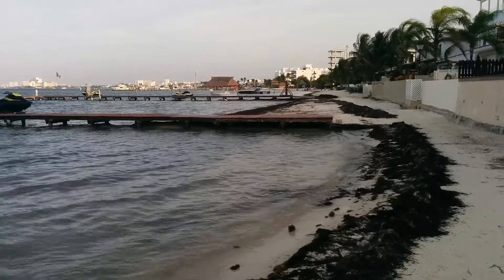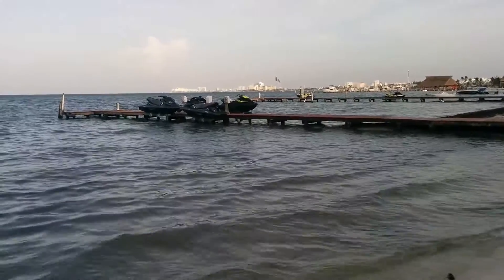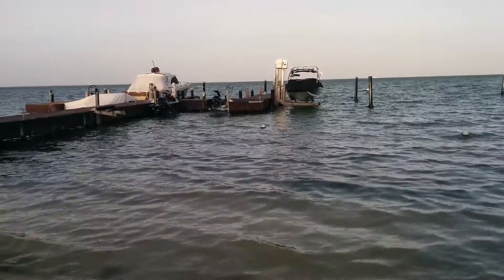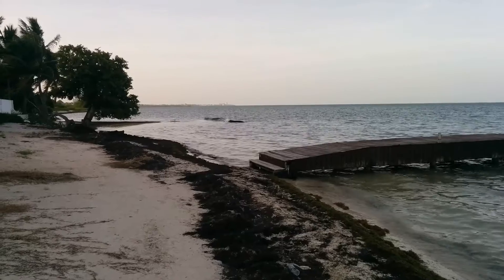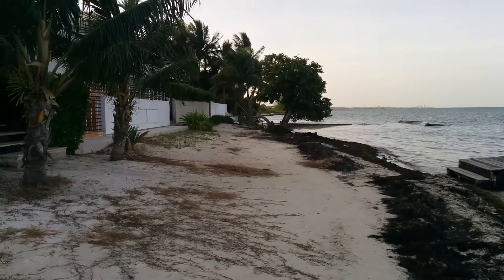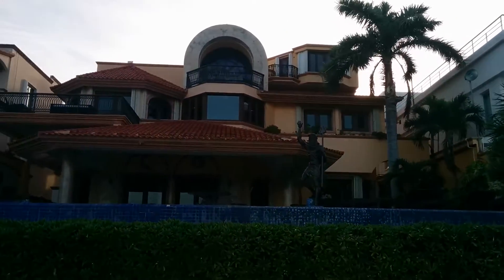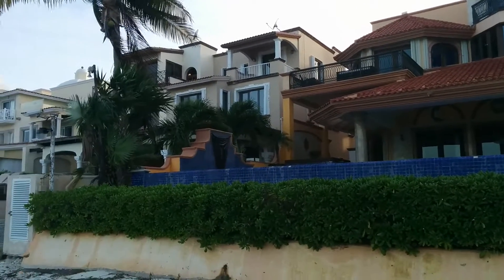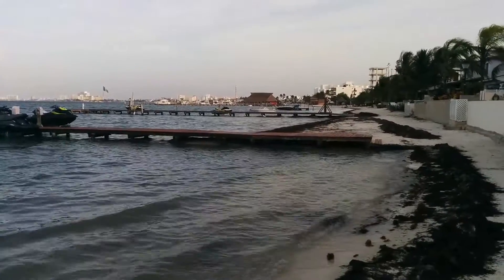Fab Beach House, Cancun, Mexico